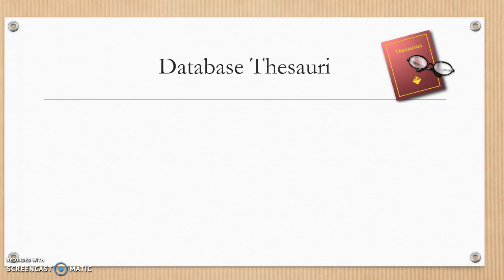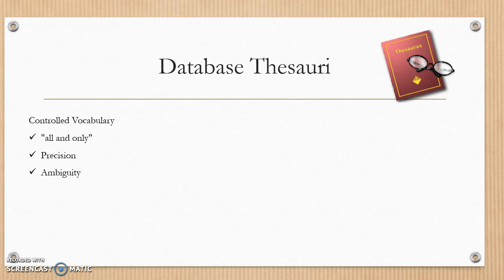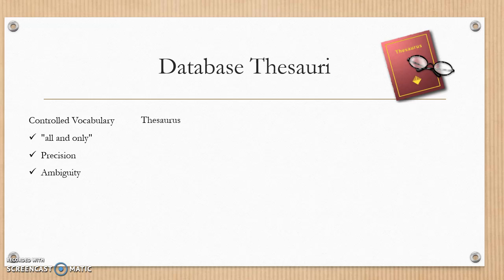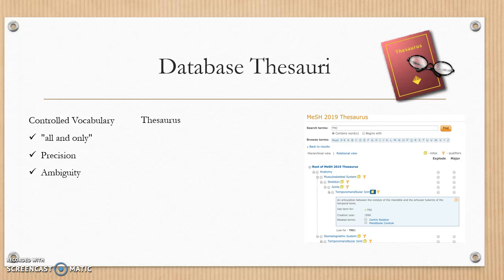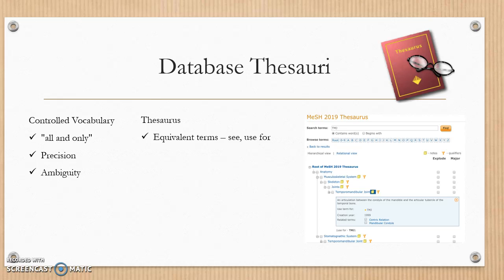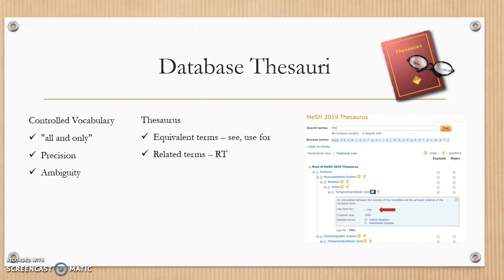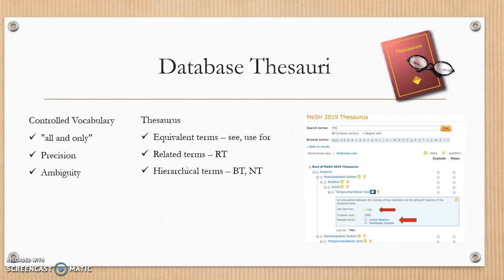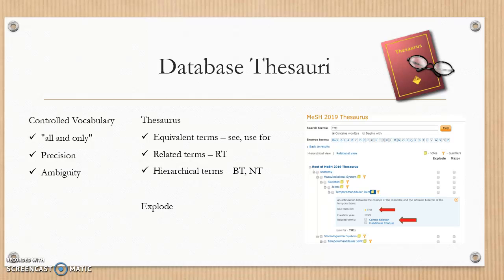Database Thesauri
Key Concept Presentation - INFO 244, Spring 2019